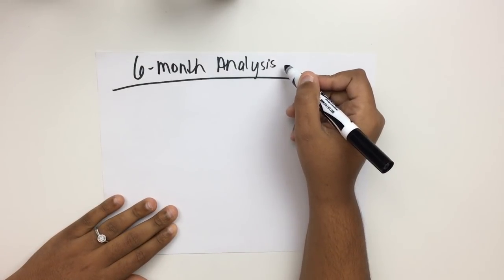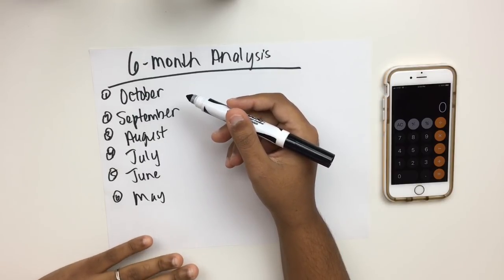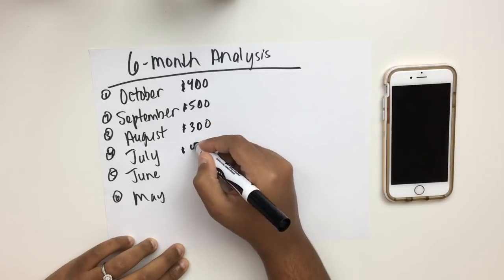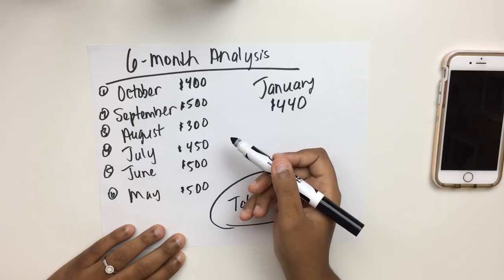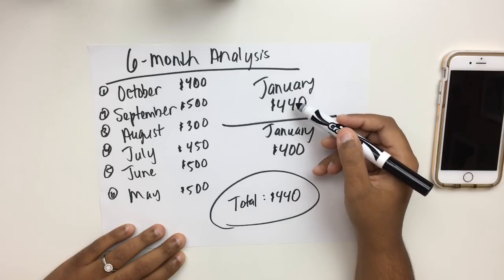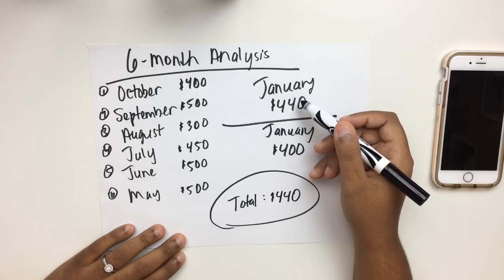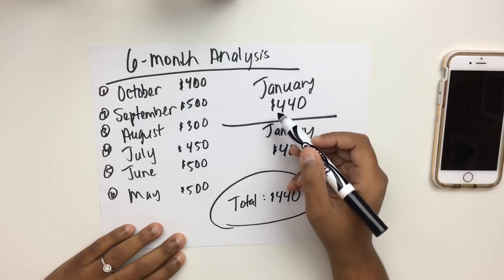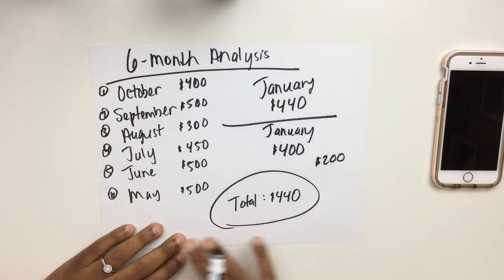Budgeting 101: How To Do A 6-Month Spending Analysis